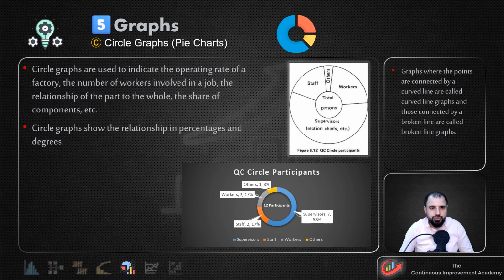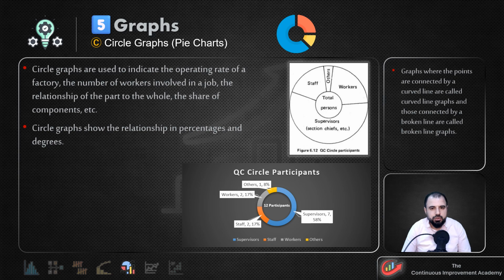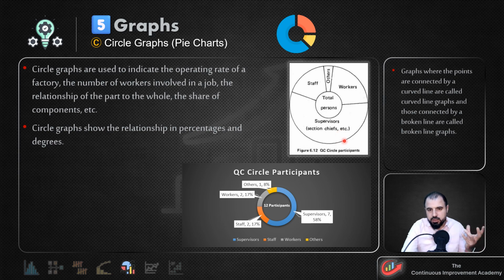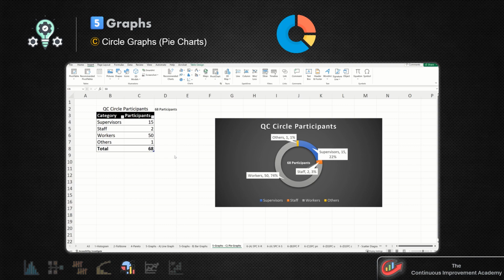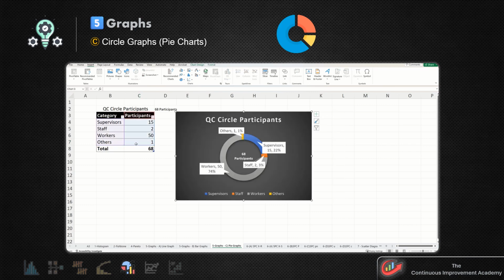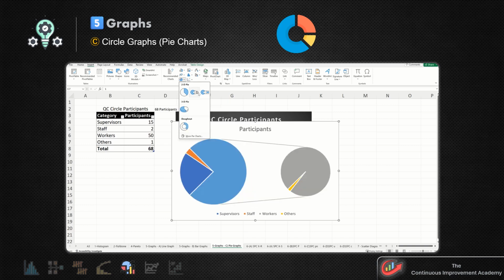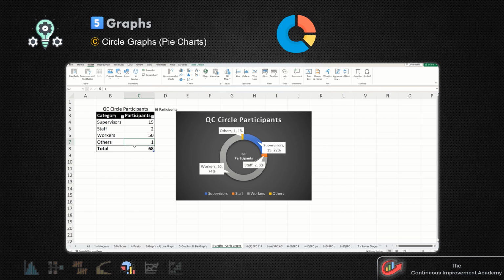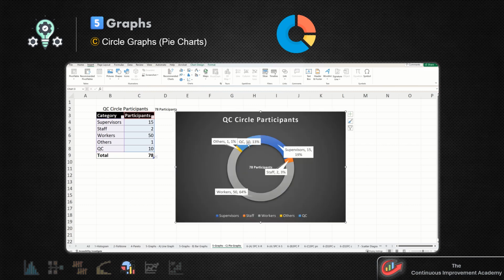Problem Solving | Tool 5️⃣| Graphs (Pie Charts)